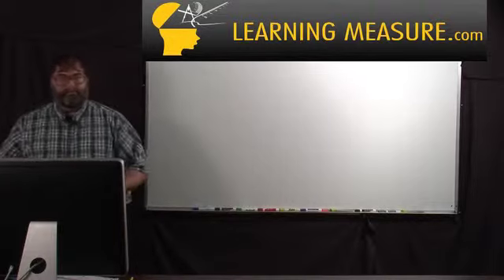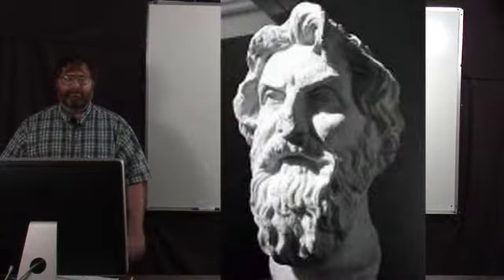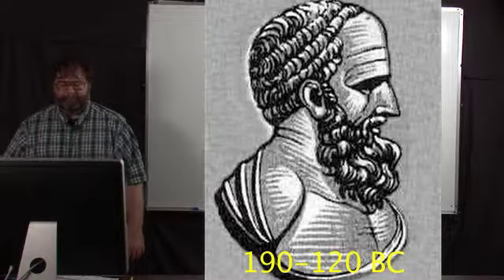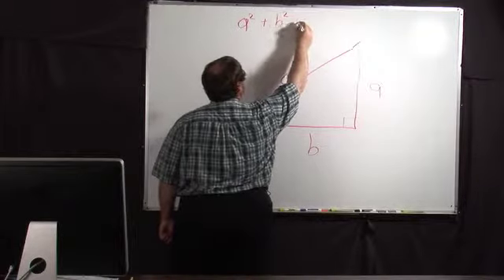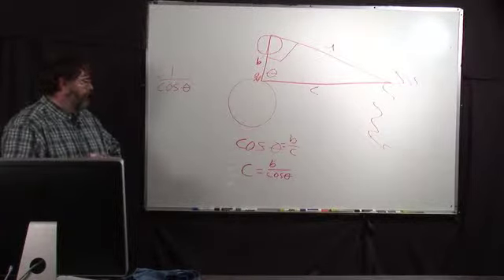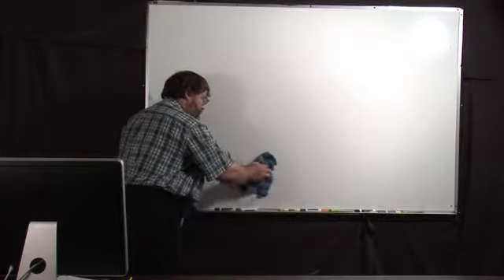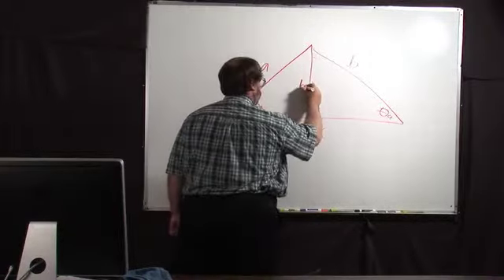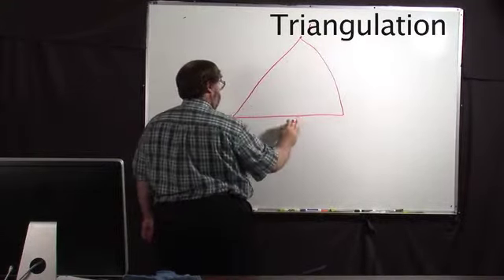Episode 52 - Triangulation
This podcast explores the topic of triangulation, that is how to find the distance to a distant point by measuring two angles at points a known difference apart. How the distance to the moon and sun can be measured is described.

For more details on this topic, check our our course

Access to all our courses in the course catalog is available for the subscription price of $5/month or $60/year.